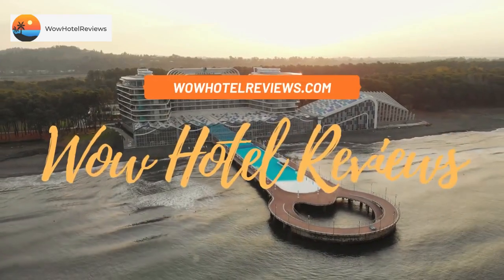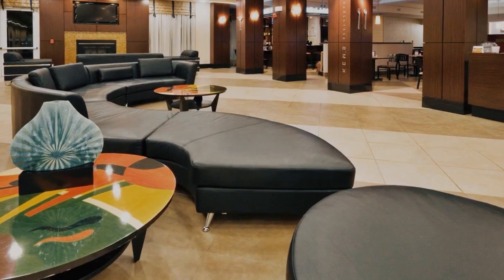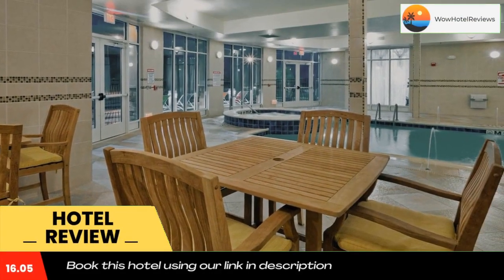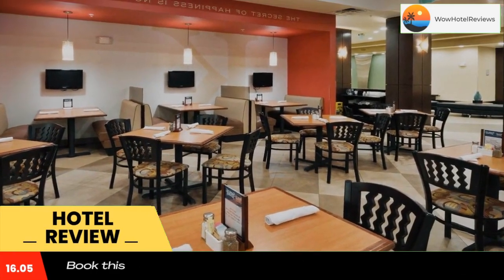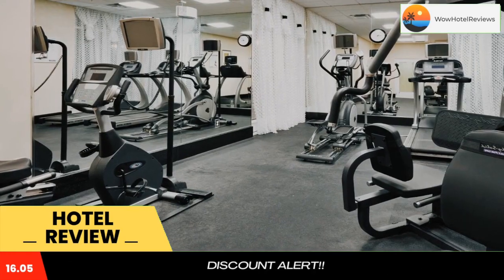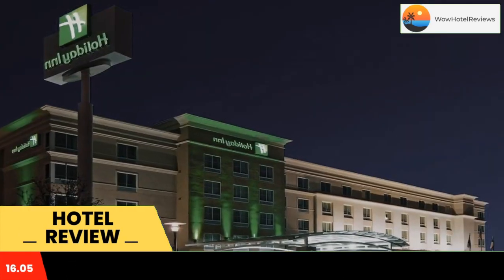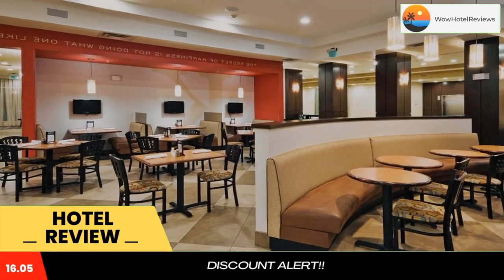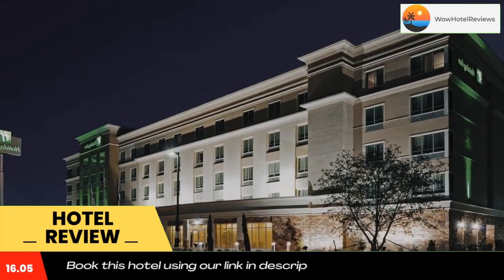Holiday Inn Hotel & Suites Waco Northwest, an IHG Hotel Review - Bellmead , United States of America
Holiday Inn Hotel & Suites Waco Northwest, an IHG Hotel

Close to local attractions including Baylor University, this hotel is located just off Interstate 35 in Waco, Texas. It features an on-site convenience store along with in-room microwaves and mini-refrigerators.
Guests can start the day at the Holiday Inn Waco Northwest with a cup of coffee from the in-room coffee maker. Each room has a seating area, free Wi-Fi access, an iPod docking station and cable TV.
Breakfast, lunch and dinner can be enjoyed at Kem's Restaurant. Cold, refreshing drinks are served at the bar. Room service is also available.
Relax in the indoor swimming pool or browse for souvenirs in the hotel's gift shop. A fitness center, a sauna and a jacuzzi are also featured at the Holiday Inn Waco Northwest.
Free parking is provided on site. The Texas Ranger Museum and Cameron Zoo can be found only a few minutes’ drive away. The Dr. Pepper Museum and the scenic Lake Waco are also nearby.